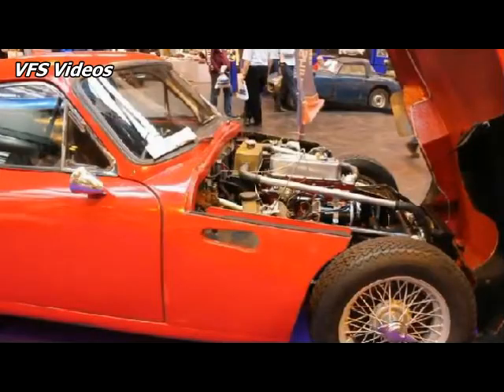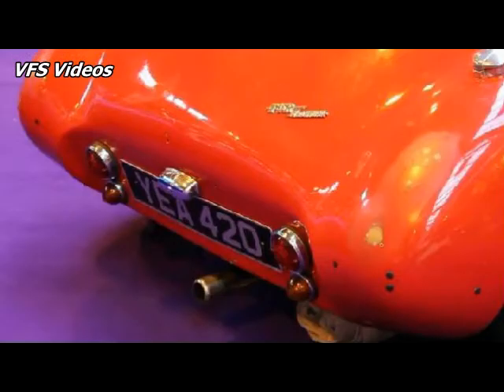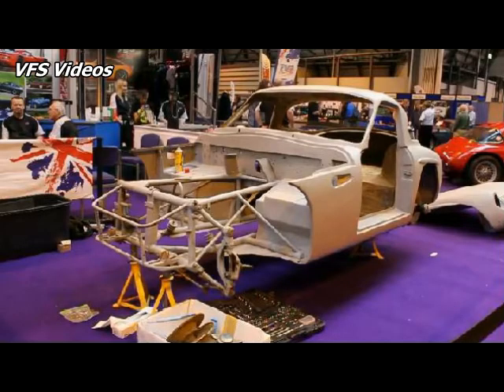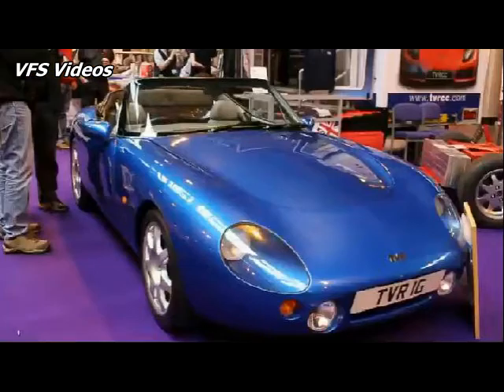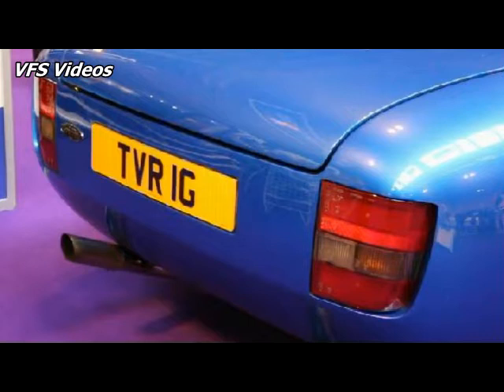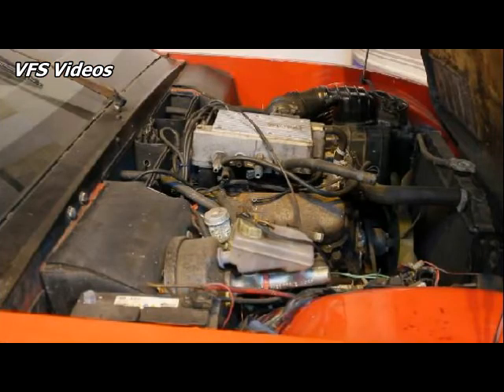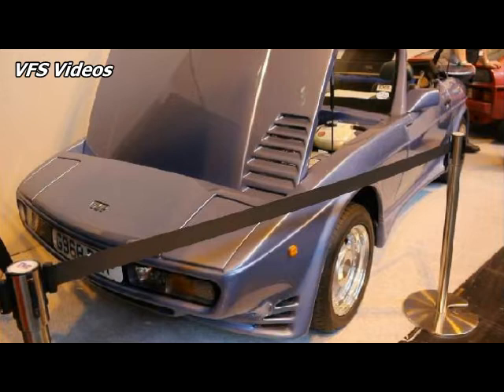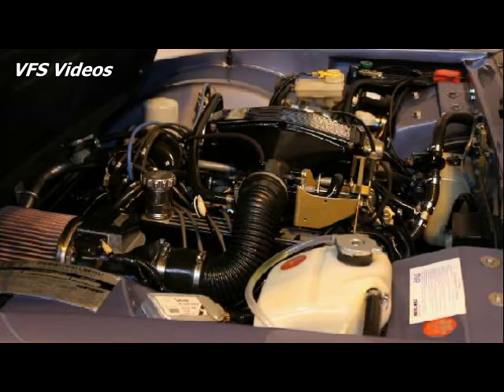TVR Car Club Stand | Classic Car & Restoration Show 2017 | Ralph Dodds Interview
This short video is of Graham Clark of VFS Videos interviewing Ralph Dodds on the TVR Car Club Stand at the Practical Classics Classic Car & Restoration Show at the NEC in Birmingham 2017...